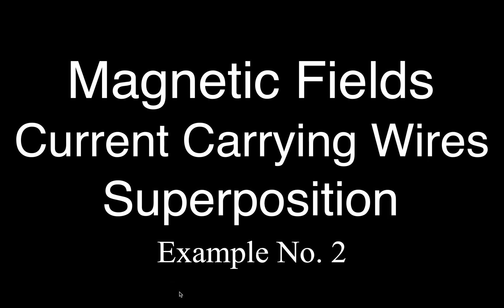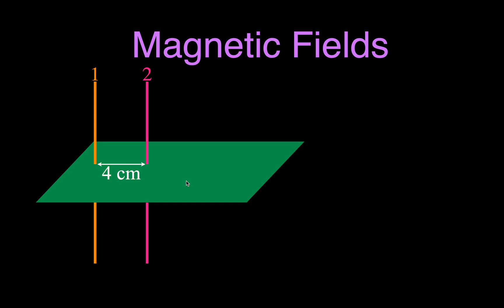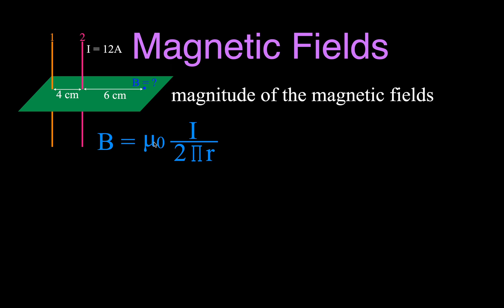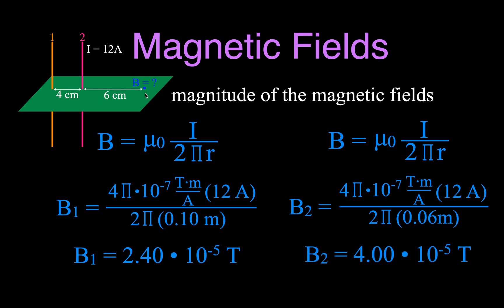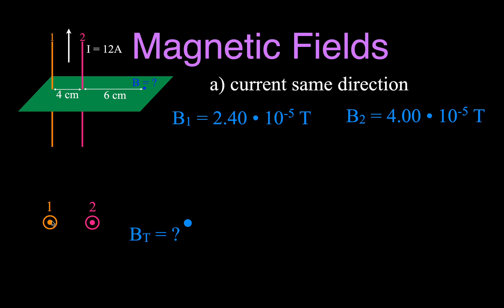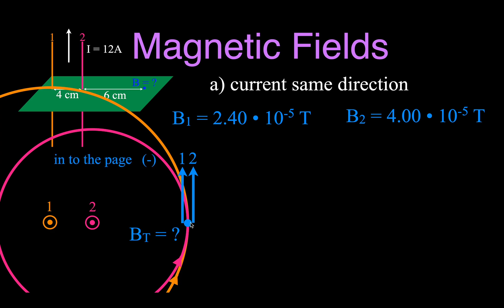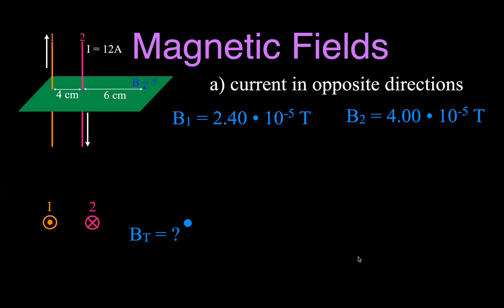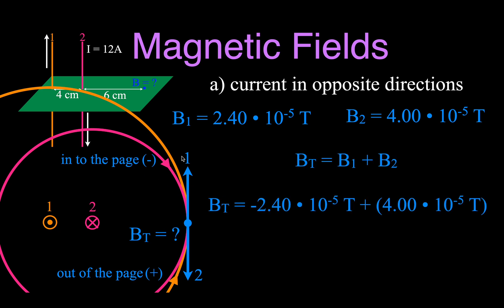Magnetism: Superposition of Magnetic Fields, Example No. 2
This video shows you how to calculate the total magnetic field from two current carrying wires at a point adjacent to the two wires. Worked examples are given for two different cases. One where the current is flowing in the same direction in the two wires and one where the current is flowing in opposite directions through the wires.

Chapters
0:00 introduction
0:50 current in same direction
7:45 current in opposite directions